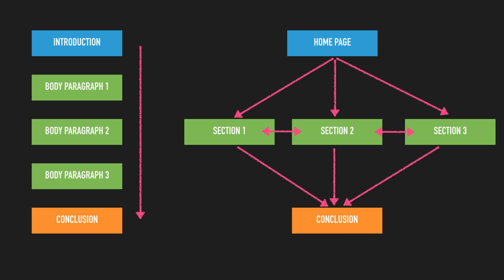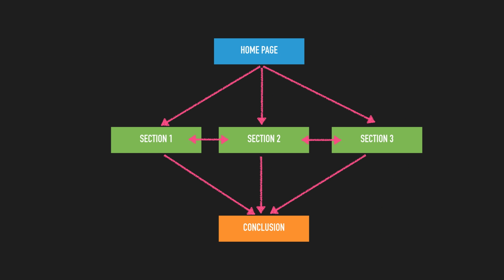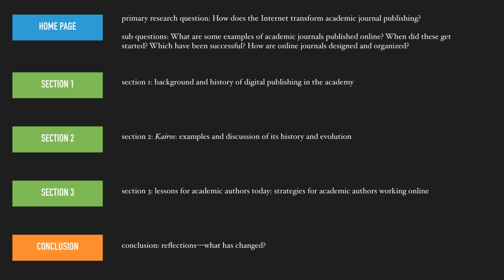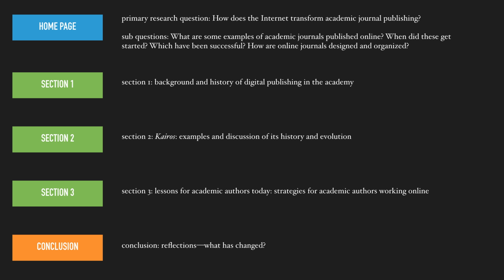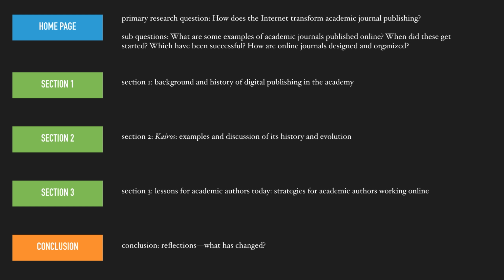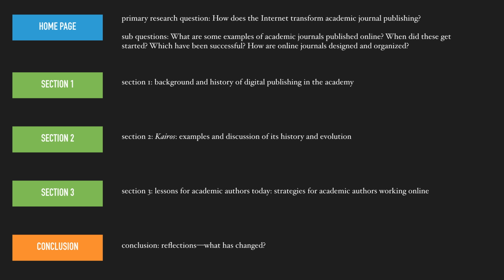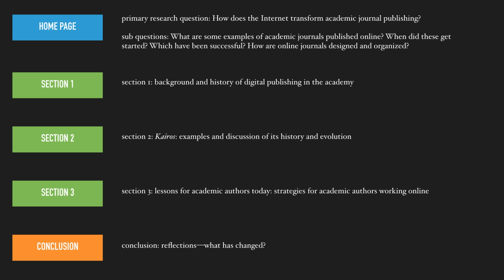Organizing a Web based Case Study